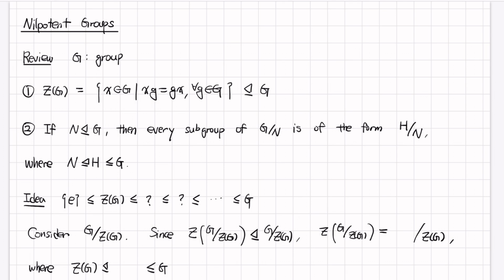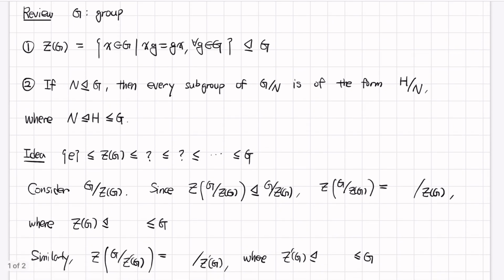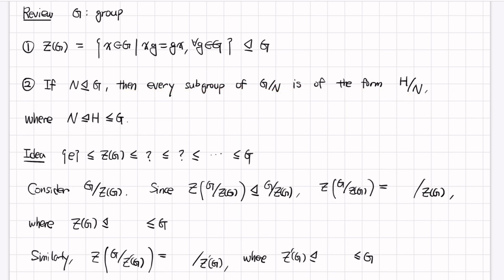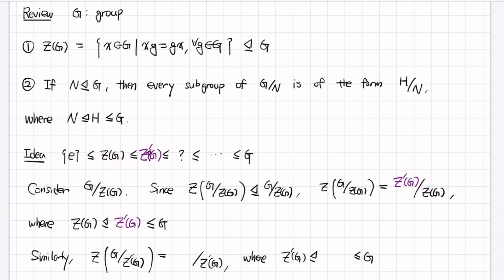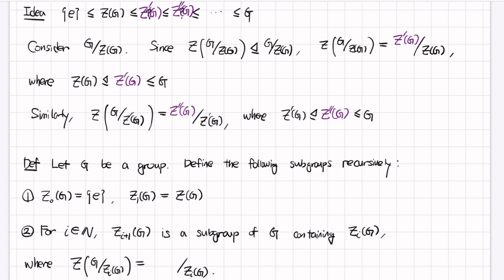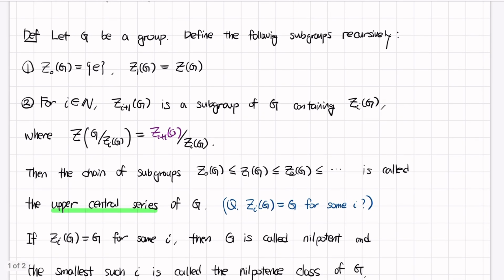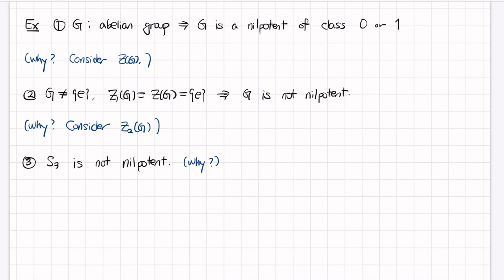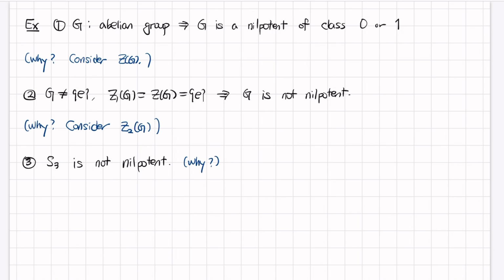Group Theory: What are Upper Central Series and Nilpotent Groups?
Brief ideas, definitions, and examples of upper central series and nilpotent groups from Group Theory